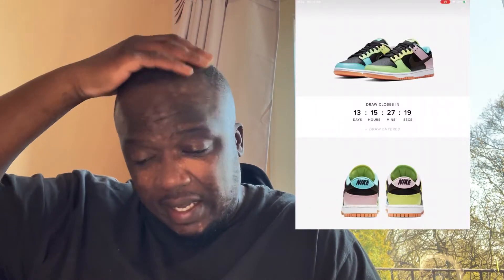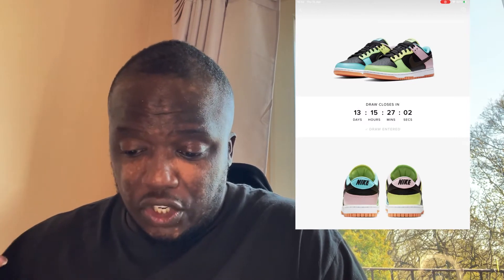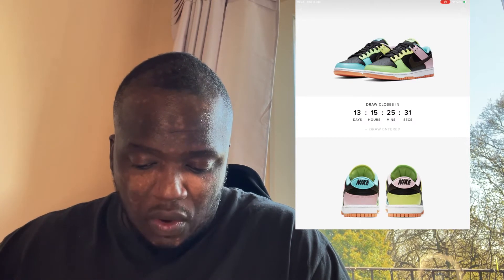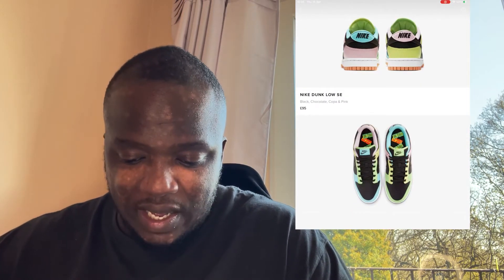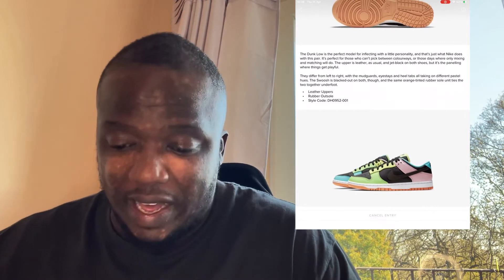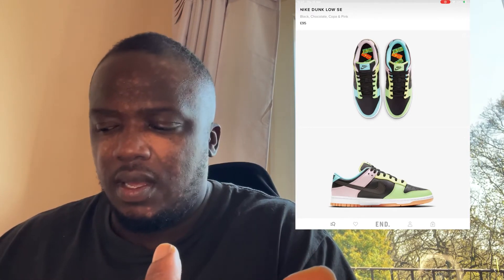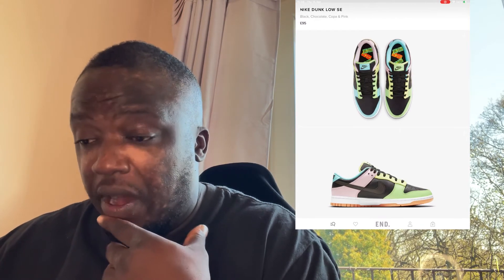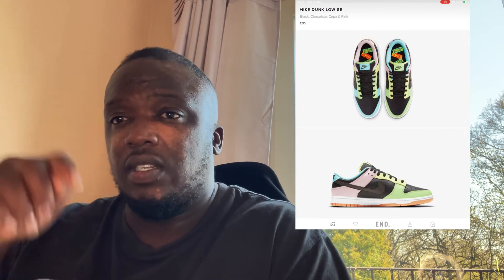Nike Dunk Low Free 99 Black (2021) Review & Resell Predictions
Welcome to my channel guys, were we do sneaker/fashion news, reaction videos and food videos please subscribe and let’s get to 10K subs by May, and just want to say thank you for all the support.